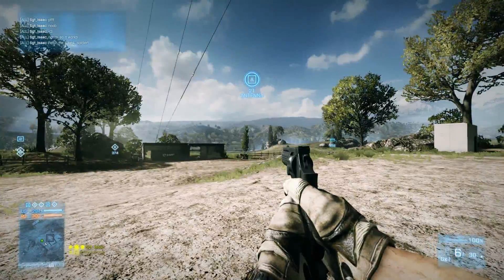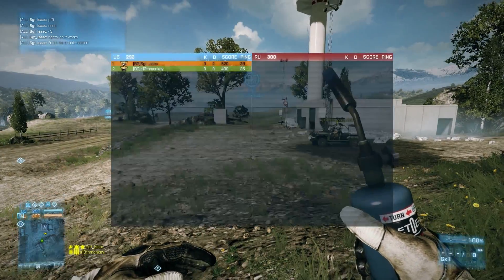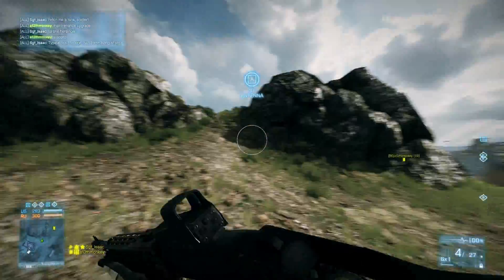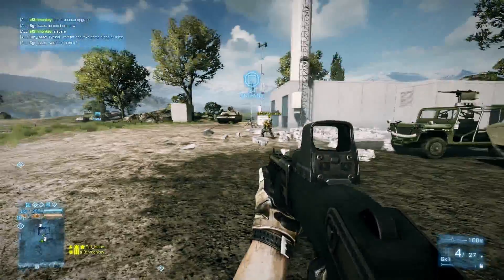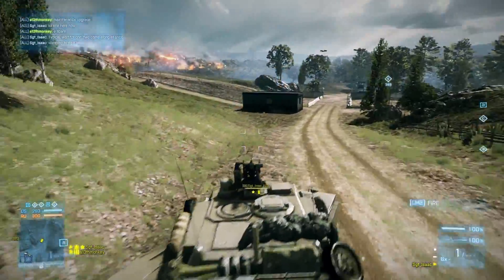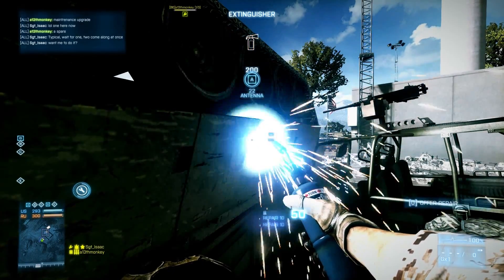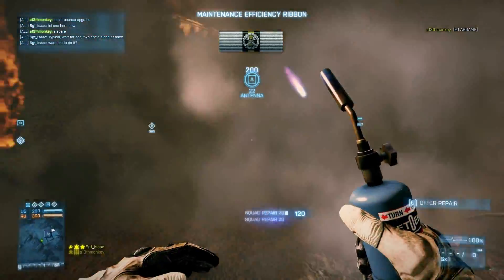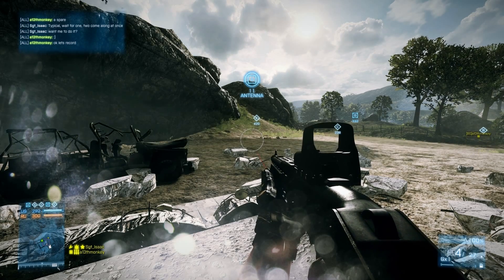Battlefield 3 Glitches - HOW TO GET UNLIMITED XP IN BATTLEFIELD 3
A short tutorial on how to get unlimited XP in BF3 on any platform, feel free to use!